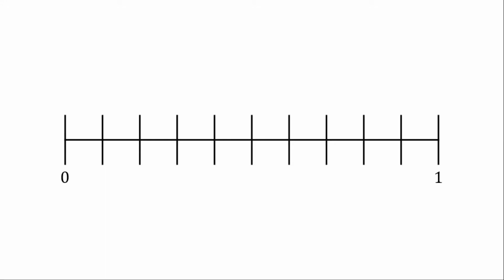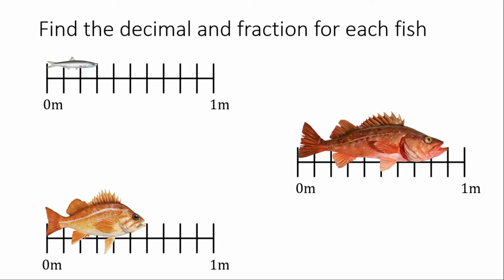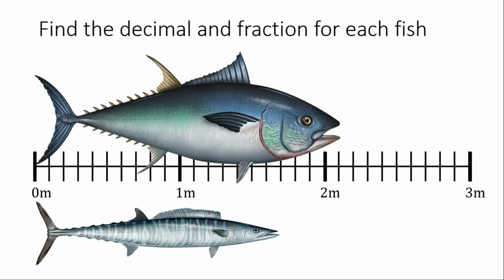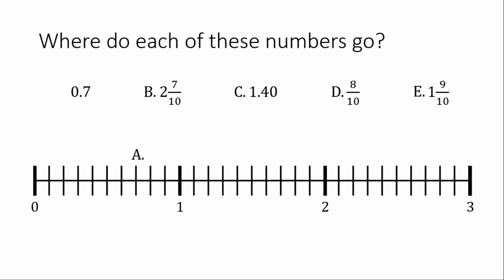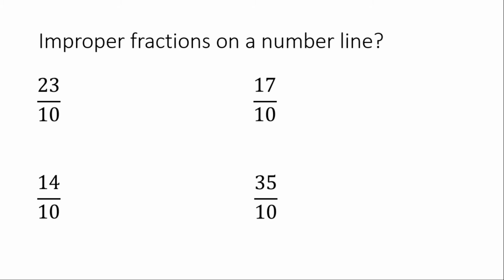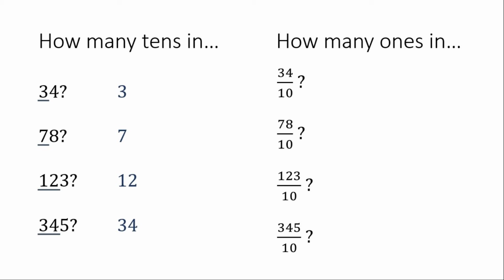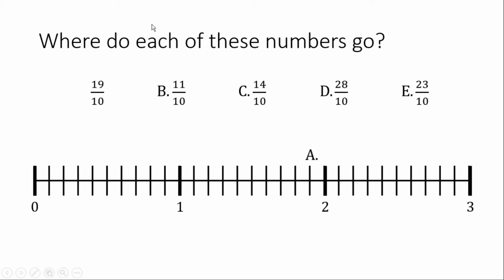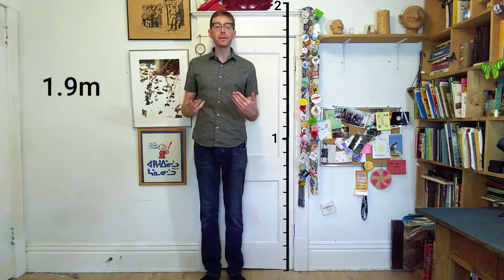Math 24 - Decimals and Fractions on Number Lines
Students will place decimal numbers and mixed fractions on number lines. Students will also write the words for decimals and fractions (proper, mixed, or improper).